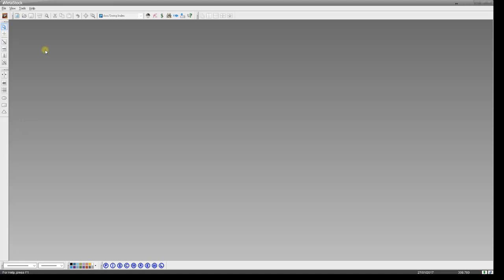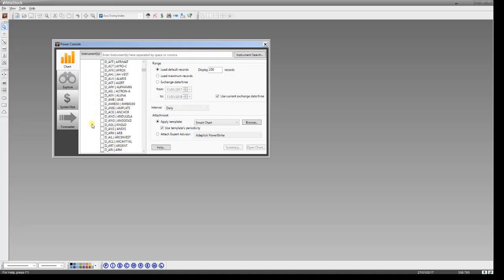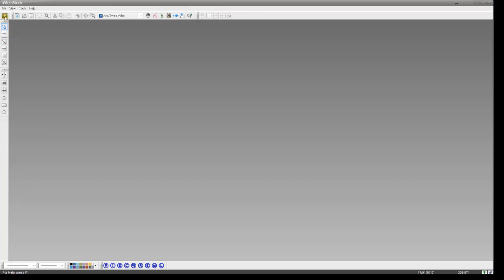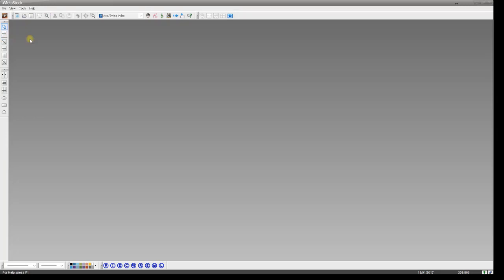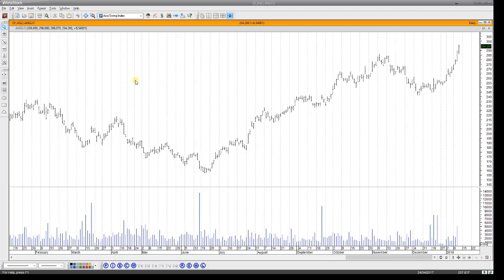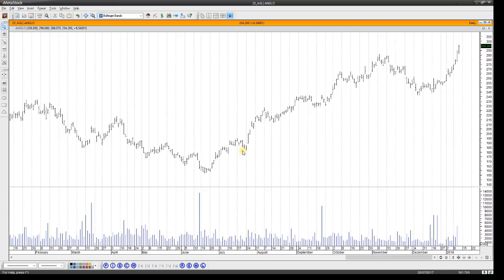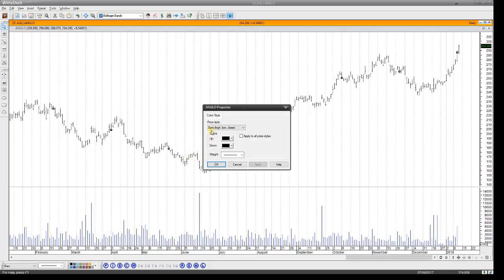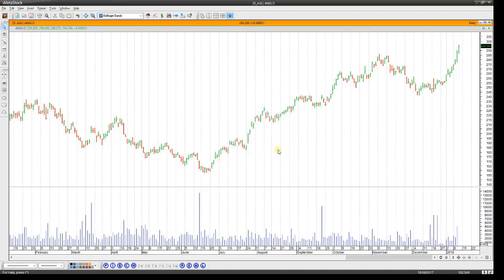Metastock 15 - Opening a Chart and Applying an Indicator